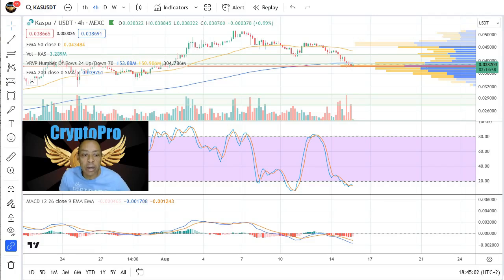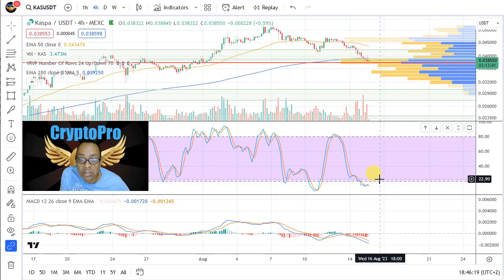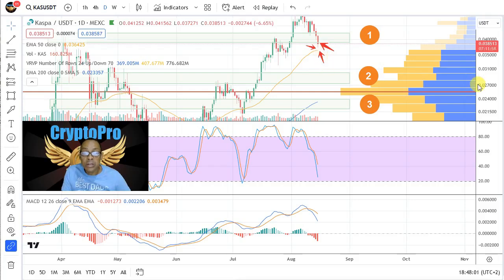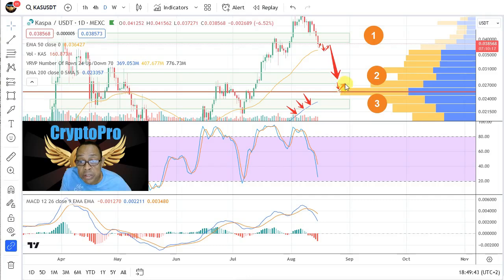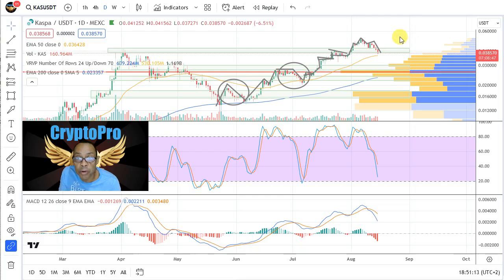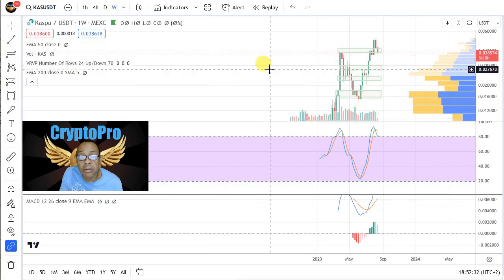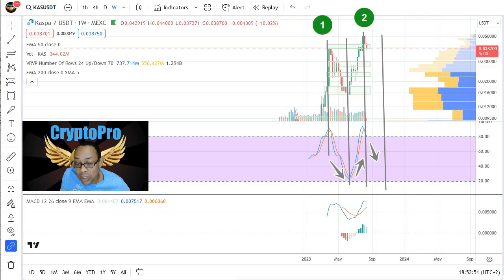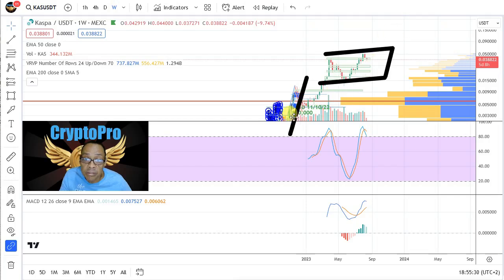Kaspa Dip, Or Corrective Trading Channel? Price Targets HERE! 😮💥🚩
We have had some nice action on the Kaspa chart since the ATH. Are we experiencing a short consolidation move, or is this the beginning of a downward trending trading channel? The charts seem to be fairly clear on what is in store. Let's break it down and talk about it!